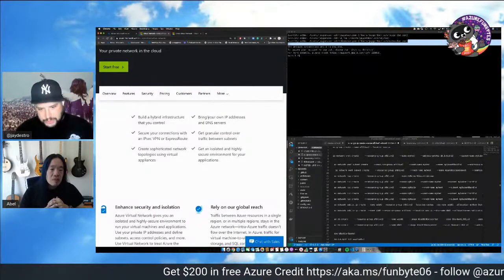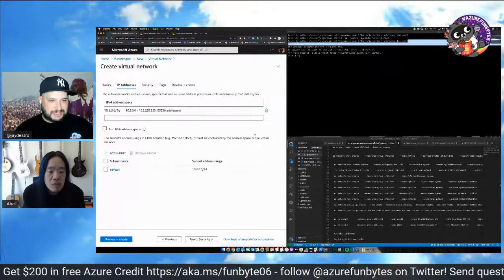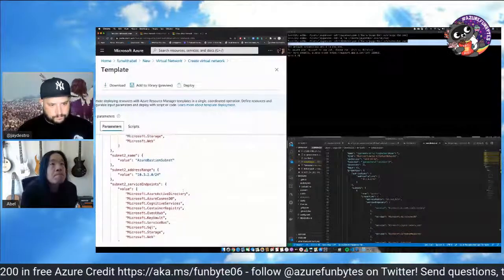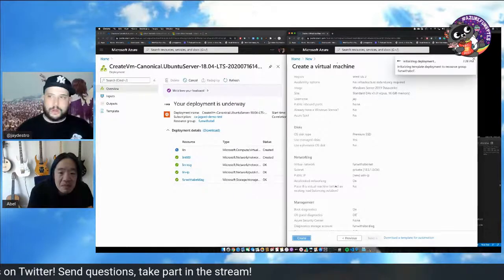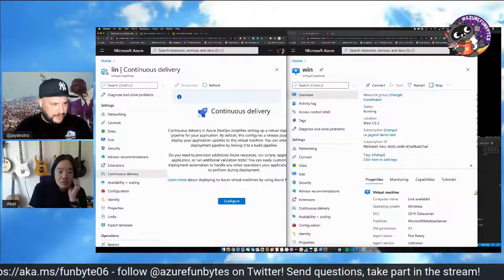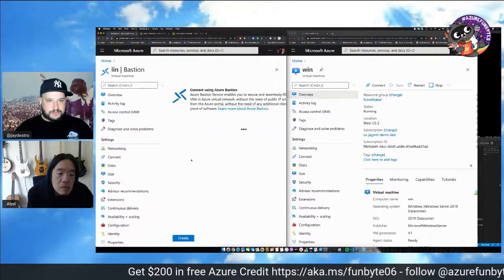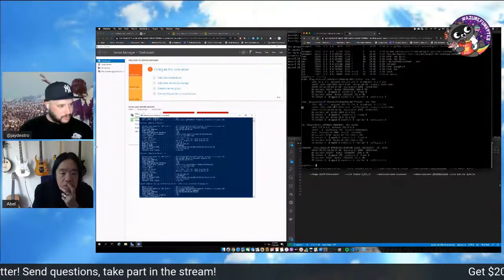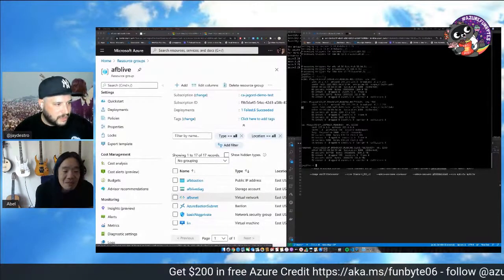AzureFunBytes Episode 6 - @Azure VNETs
Welcome back to AzureFunBytes.  Last week we touched a bit on VNETs when we created a bastion network to log into a Windows VM.  This week we'll extend this process and focus on the Virtual Network or VNET in Azure.  We'll discuss the small stuff and the big "hybrid" ideas in cloud computing.

To help me along, I've asked Abel Wang (@AbelSquidHead), another of the Azure Advocates, to join me in solving three problems:

* How can I create a new VNET for my application?
* How do we create separate subnets for our networks?
* How do we configure an additional virtual network interface with our new VNET IP range?

Abel and I will discuss his tenure in technology with me and even answer some questions.